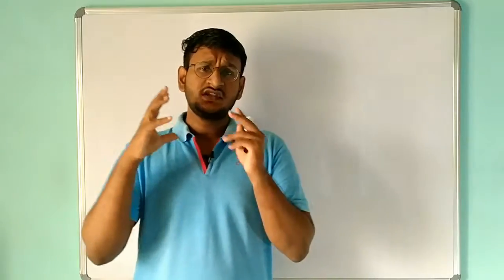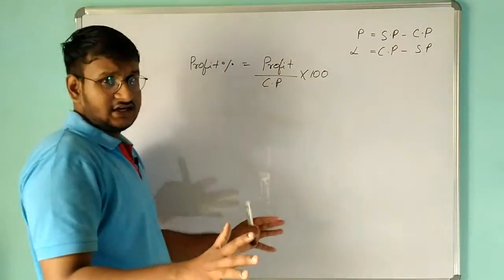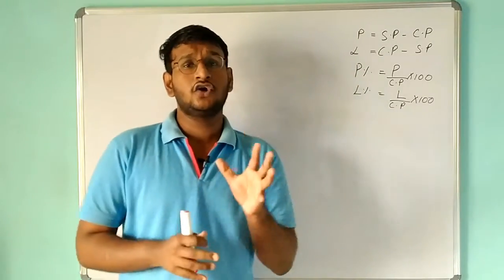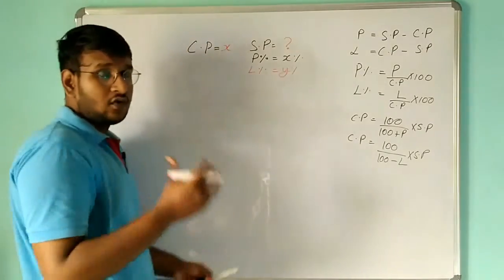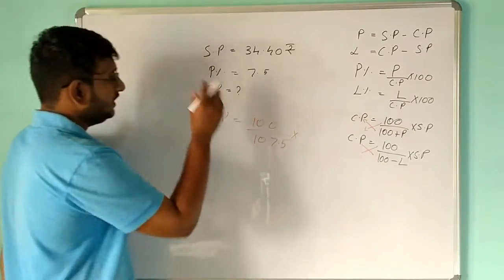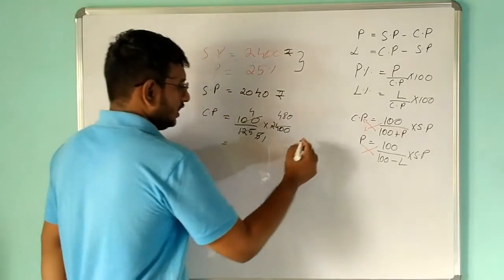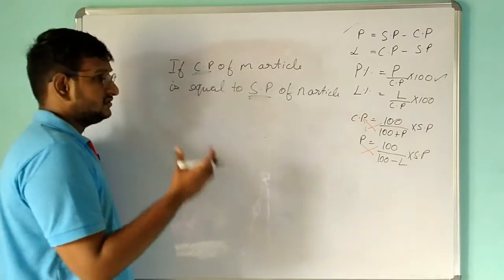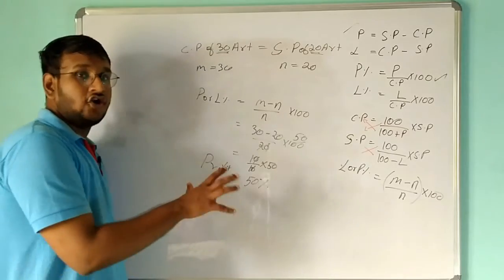Profit and Loss - Part 1 | Explanation for SBI PO Clerk | CSAT | SSC | TNPSC | CAT | RRB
This Video helps the competitive exam aspirants to understand Profit and Loss Concepts and related problems to clear QUANTITATIVE APTITUDE exams like IBPS SBI PO SBI CLERK CSAT SSC RRB. This video helps them to prepare for Aptitude session in any competitive exam. Explained with solved problems.